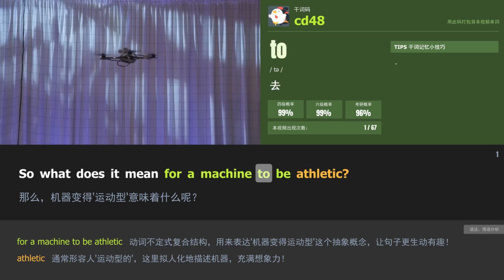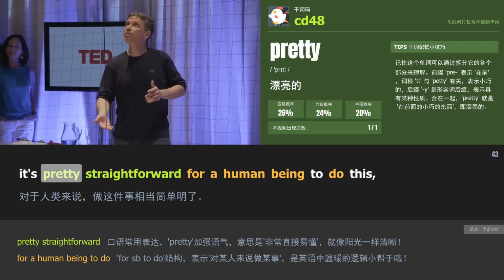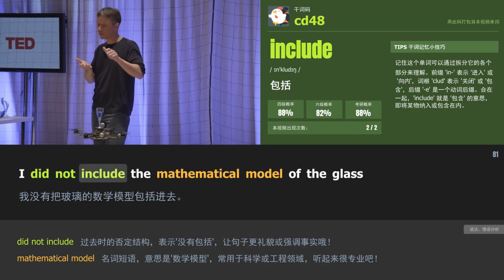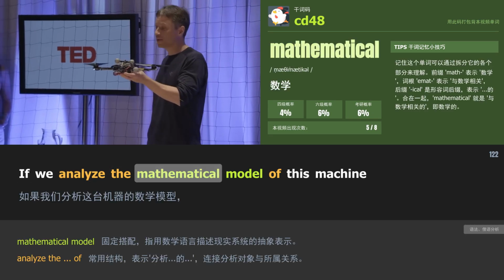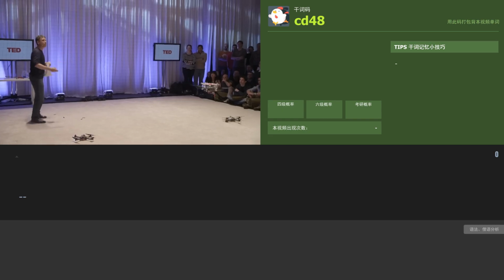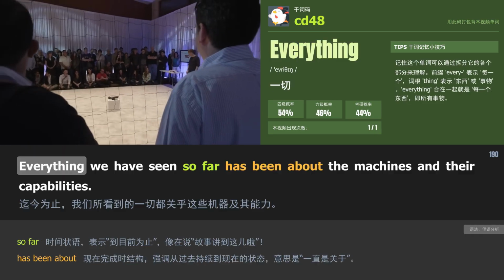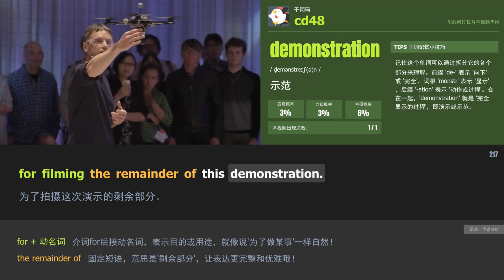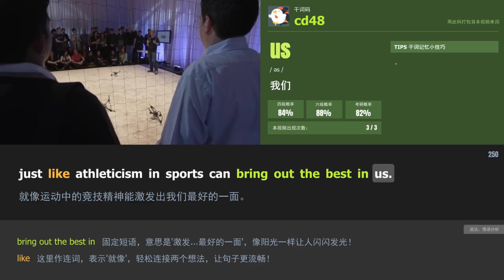四轴飞行器惊人的运动能力 | The astounding athletic power of quadcopters